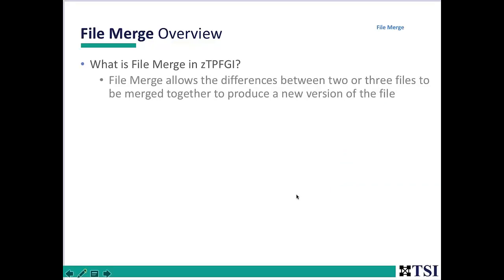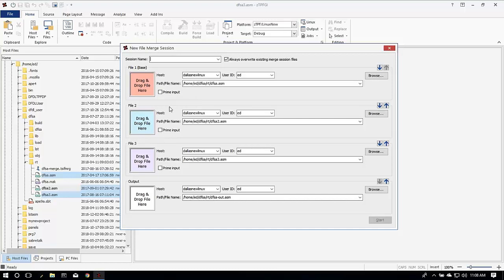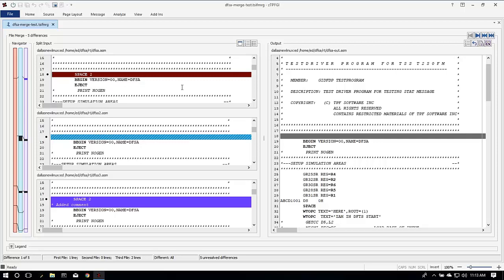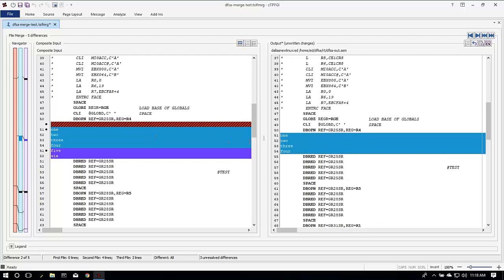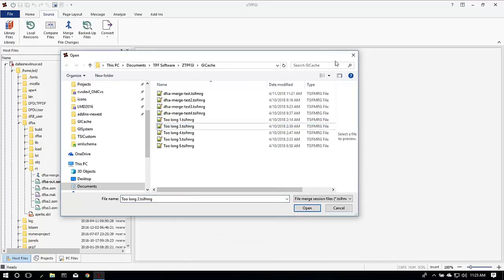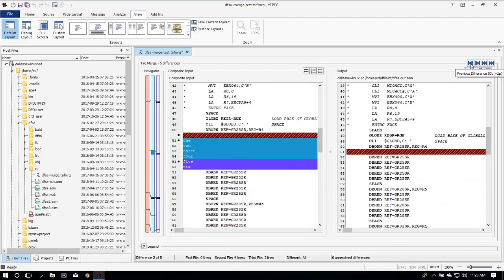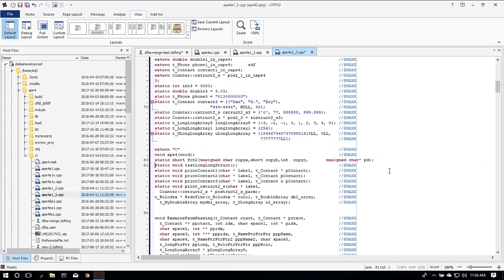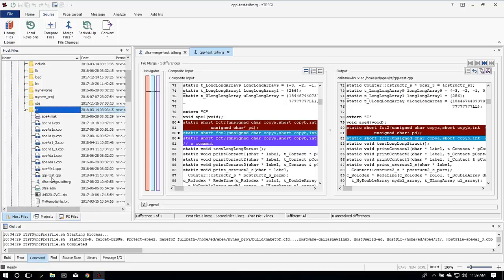zTPFGI Webinar on File Merge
This webinar will explain you how to compare and merge three different files using File Merge option in zTPFGI.